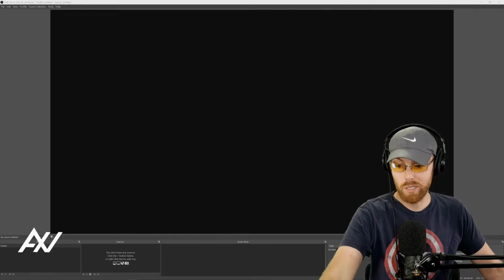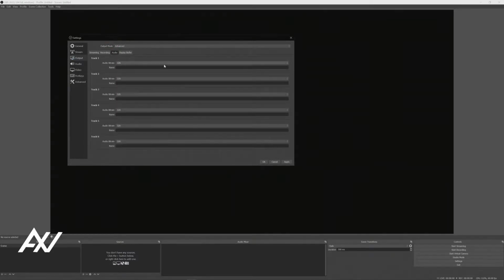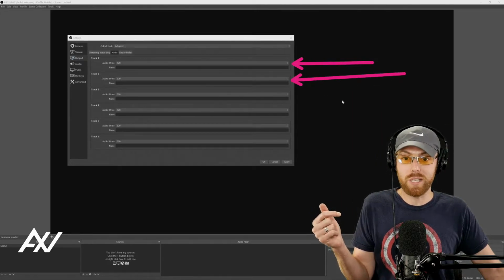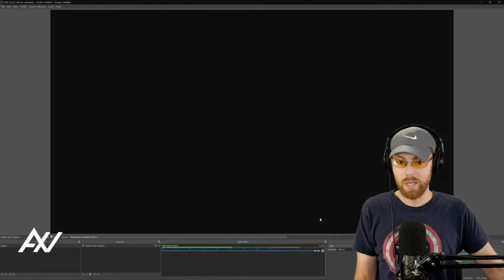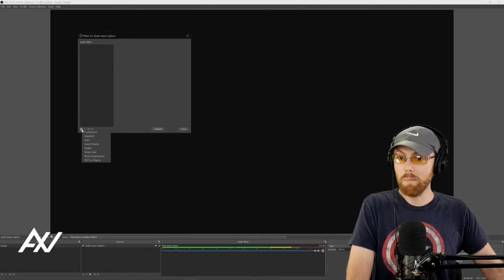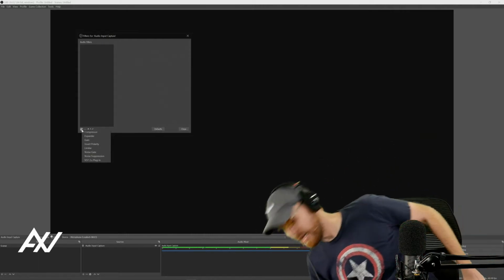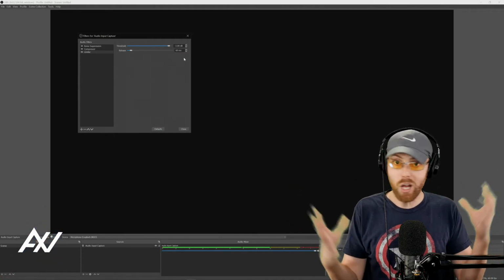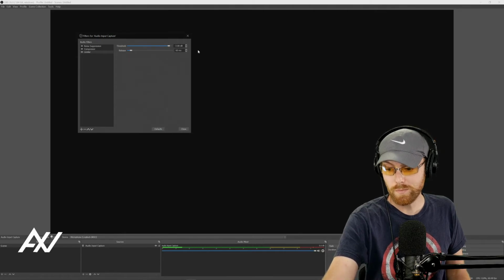OBS STUDIO : How To Increase Mic Quality?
OBS Studio allows you to add your microphone, add filters, and sound good if you have the right audio settings and mic settings. In this OBS Studio tutorial, you will learn how to add an audio input capture and use noise gate, noise suppression compressor, limiter and other audio filters in this ultimate microphone guide.